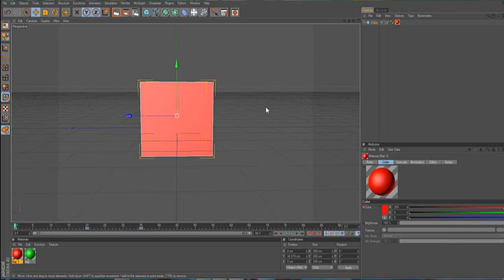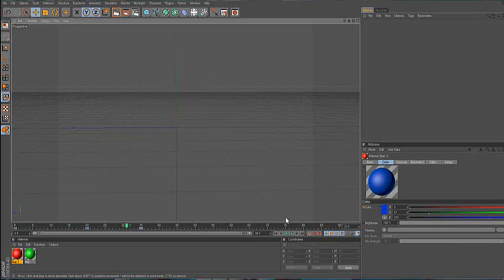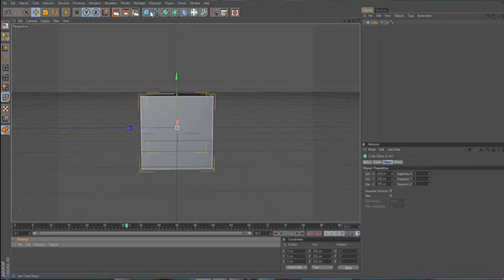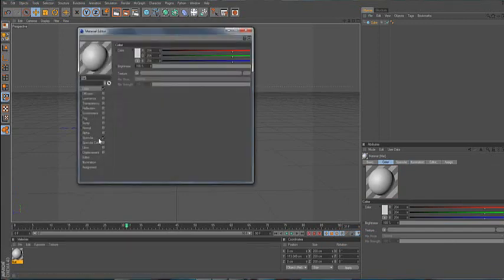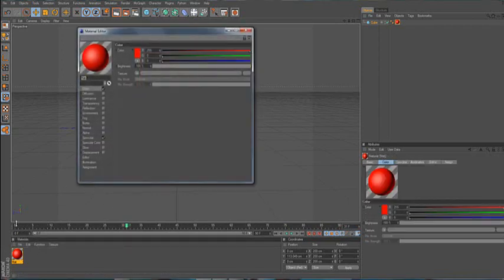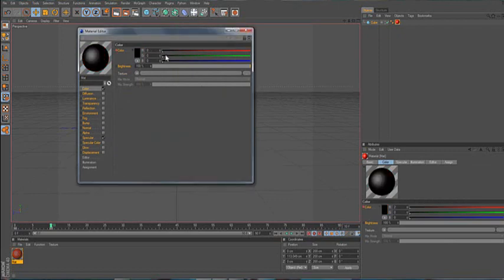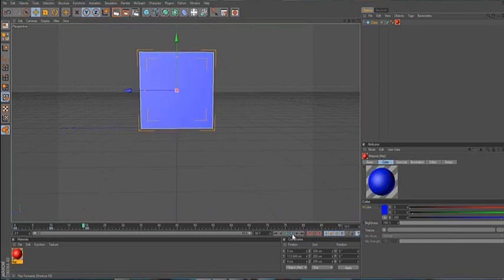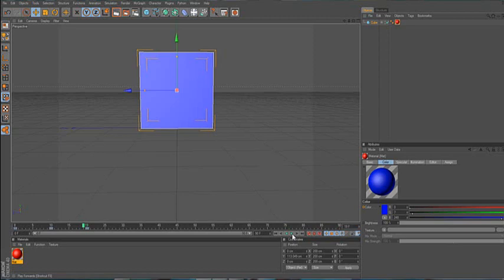How to change color of object on c4d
Im sorry you have to listen to me using this mic. :( But i hope you enjoy the vid!